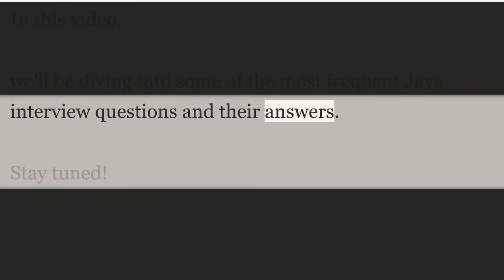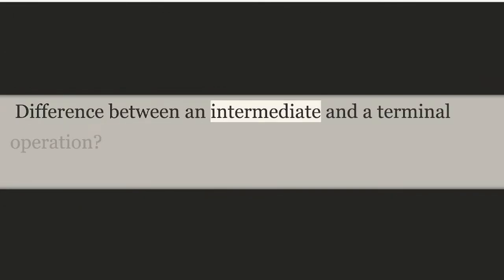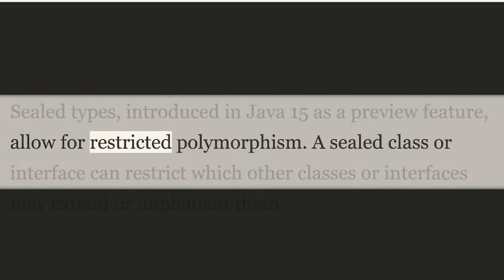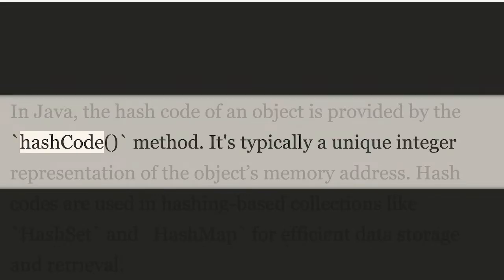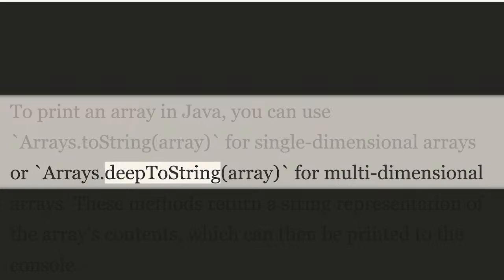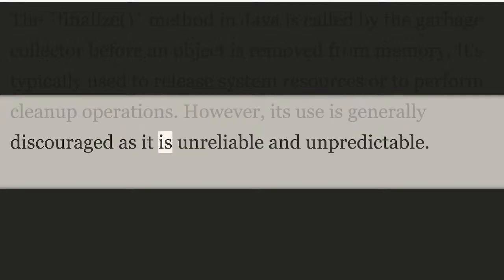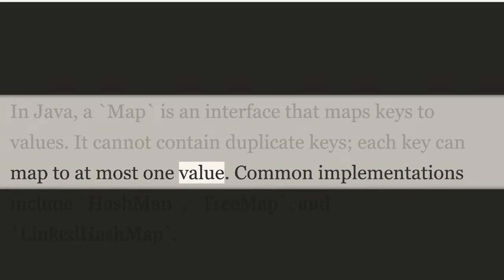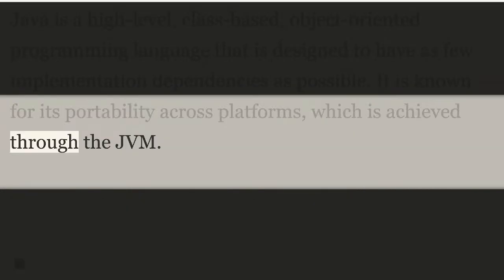Java Interview Questions And Answers | Java Programming Interview Questions And Answers [MOST ASKED]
Hi everyone!

we'll be diving into some of the most frequent Java interview questions and their answers.